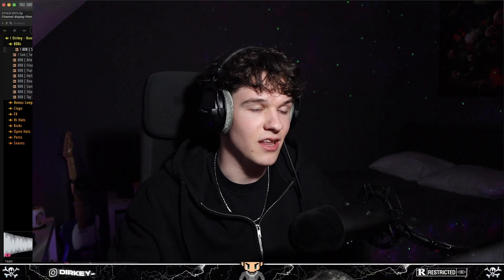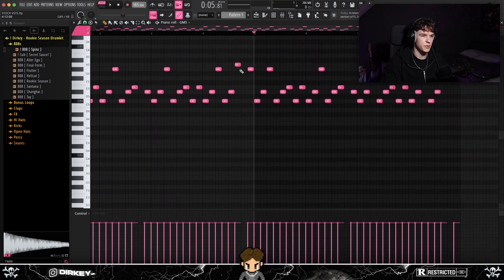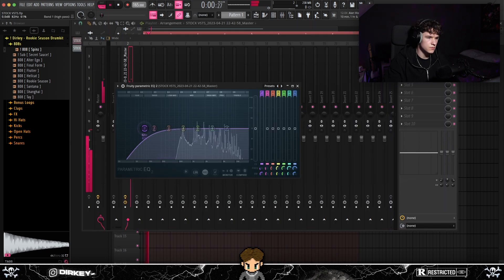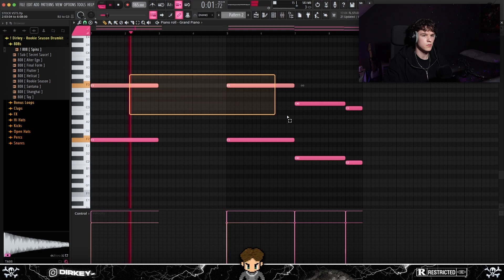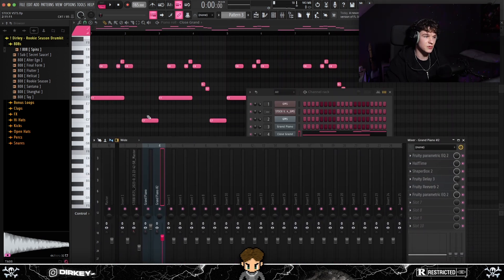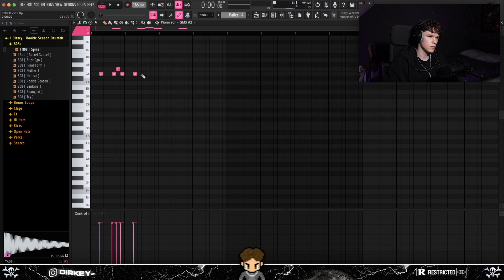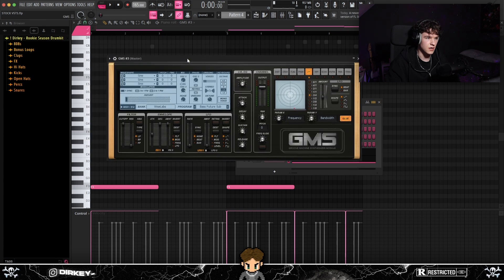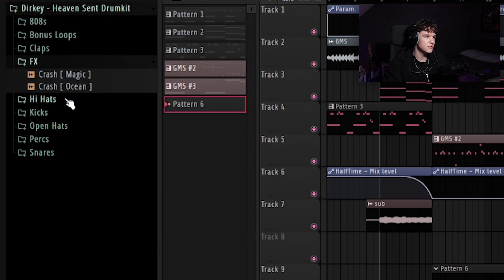How To Make BEATS With STOCK PLUGINS | FL Studio Tutorial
🚨 "ROOKIE SEASON" Drumkit OUT NOW!

0:00 - Intro
0:23 - Melody
7:48 - Arrangement
8:25 - Drums
10:15 - Outro